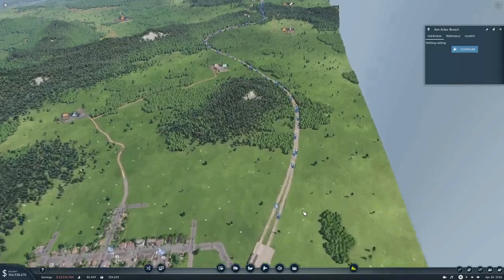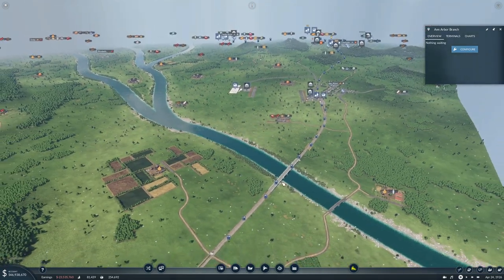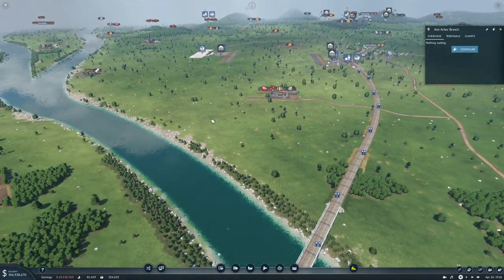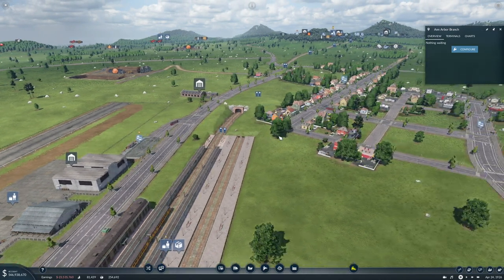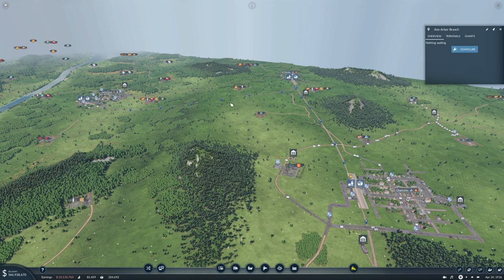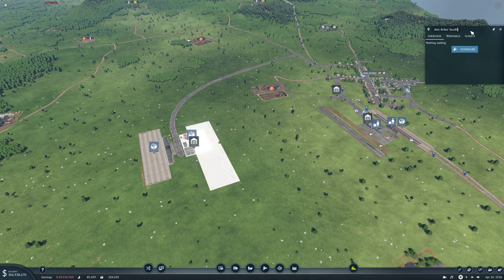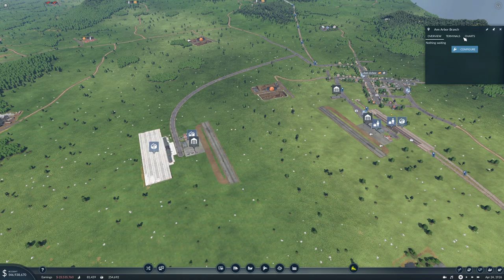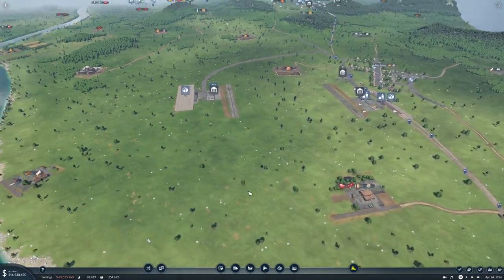Lets Play Transport Fever 2 Ep20 | Northern Cargo Hub